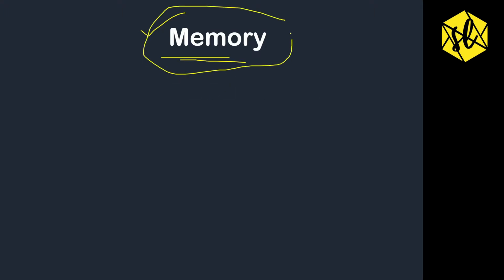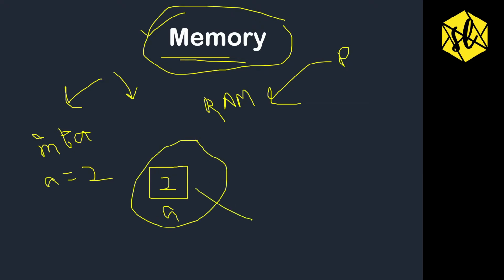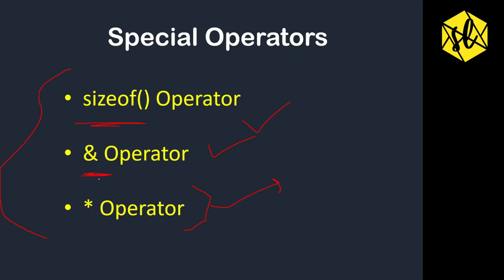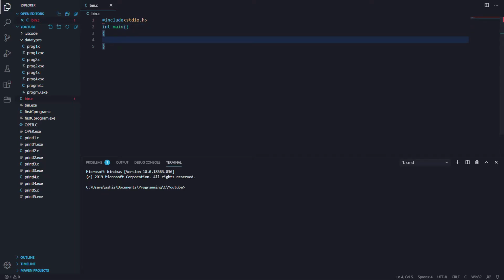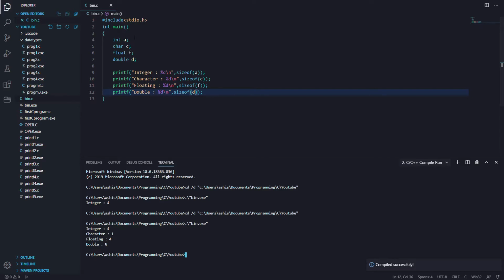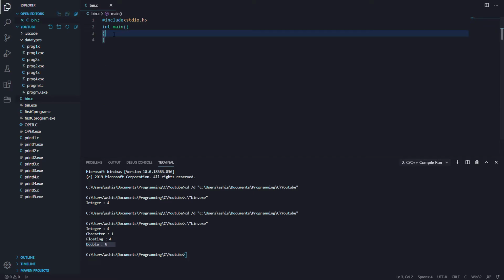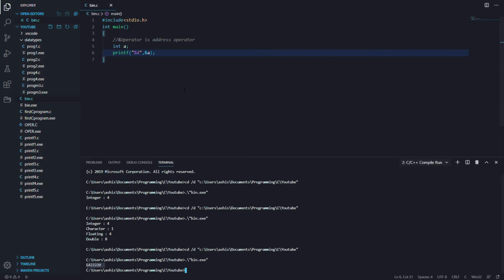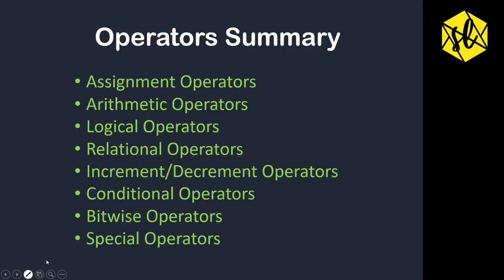9.C Tutorial:Operators(part 5)- Special operator, sizeof operator,& operator, Memory Visualisation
This is the last video of our sub series Operator.
Here, we have discussed some special operators like sizeof Operator and & Operator.
We have talked about the memory visualisation of a variable.
At last we had a brief summary about what we have covered in Operators.
Each operator is backed up with example programs to support them.